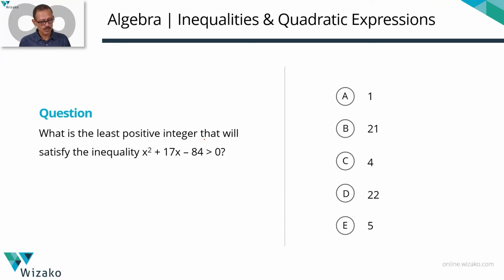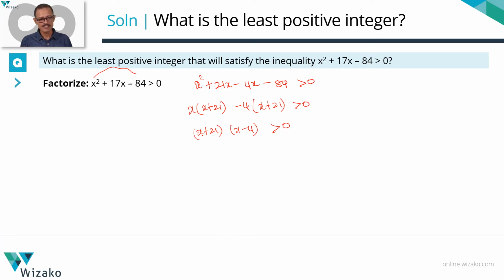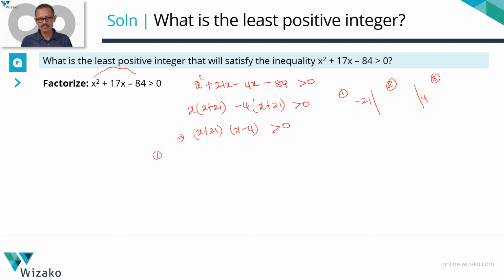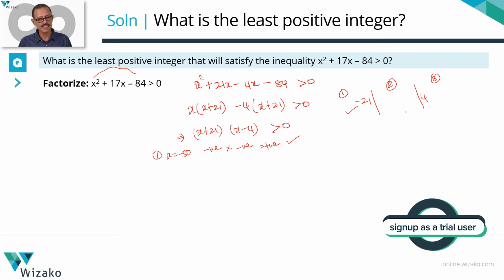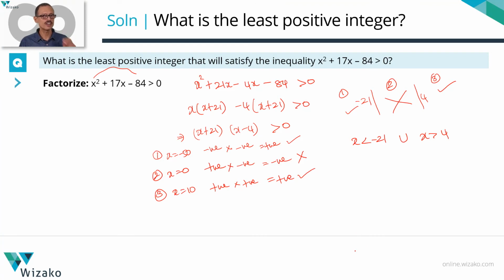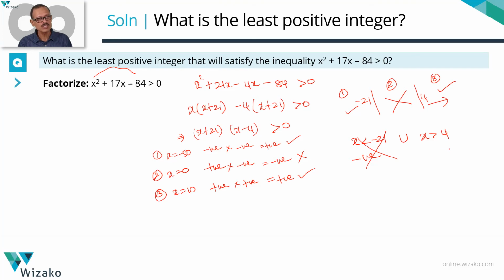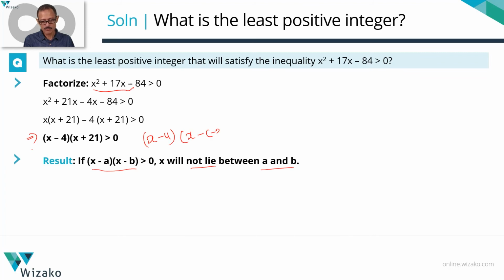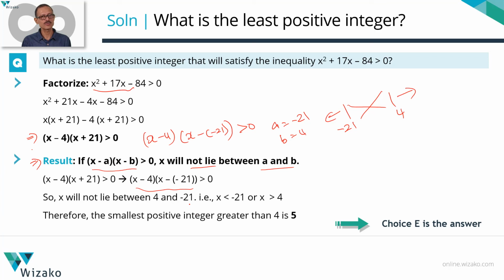GRE® Algebra Sample Question 5 | Inequalities & Quadratic Equations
A medium difficulty GRE Algebra practice question.

Topic: Algebra
Question Type: Inequalities & Practice Questions

Question:
What is the least positive integer that will satisfy the inequality x^2 + 17x – 84 greater than 0?

A. 1
B. 21
C. 4
D. 22
e. 5